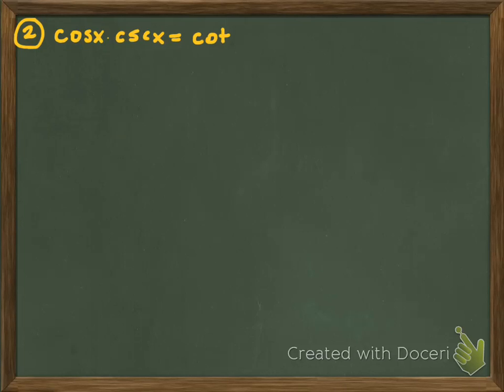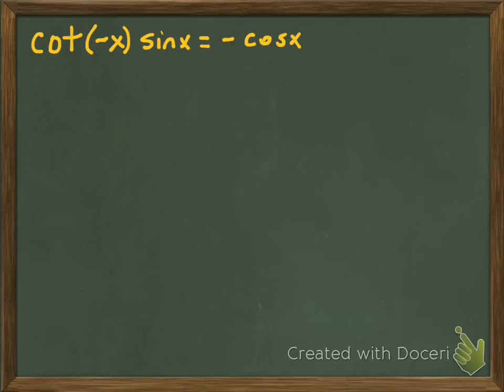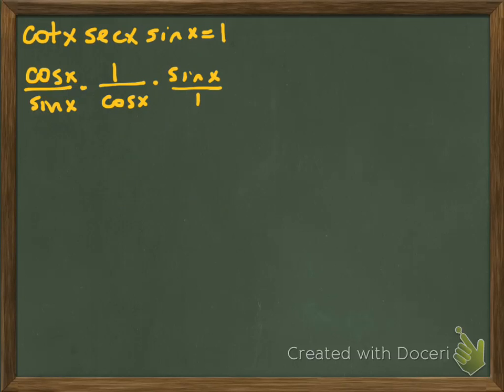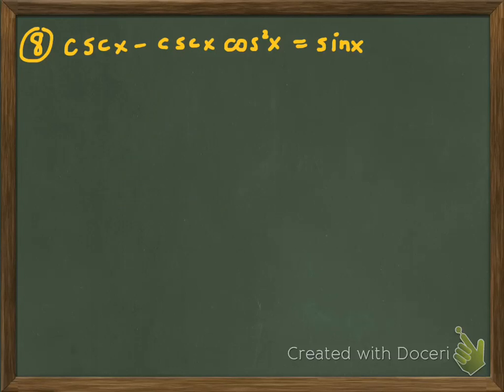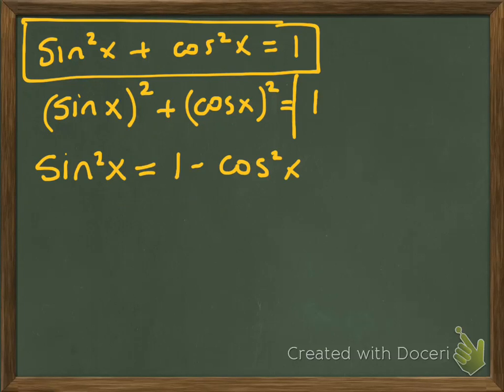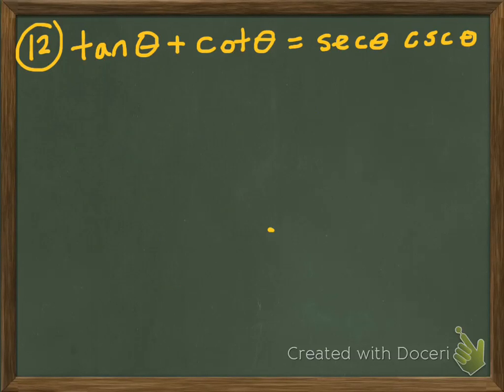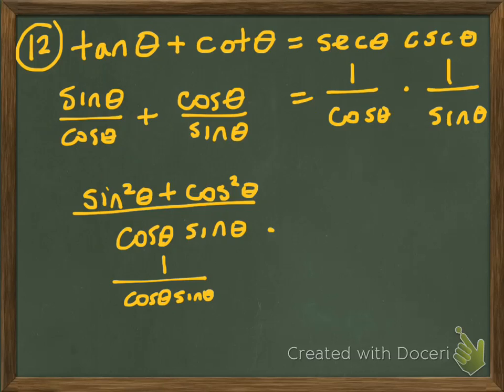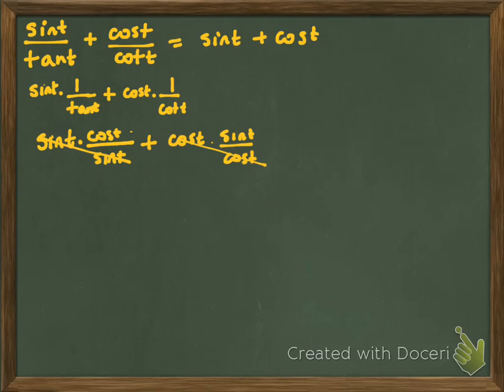Verifying Trig Identities